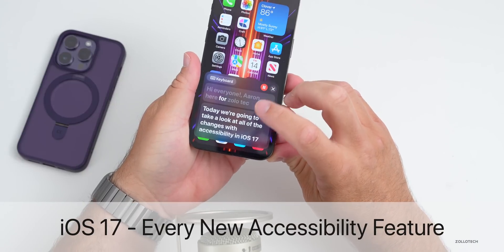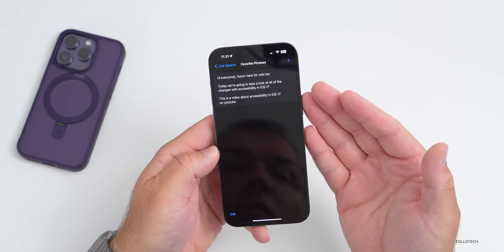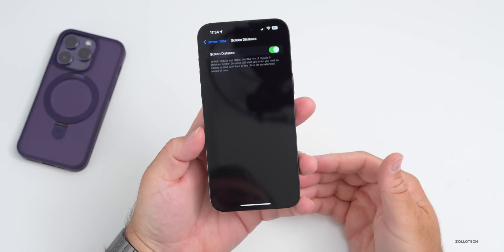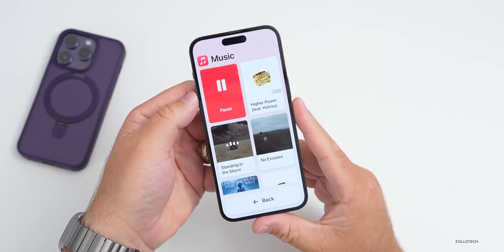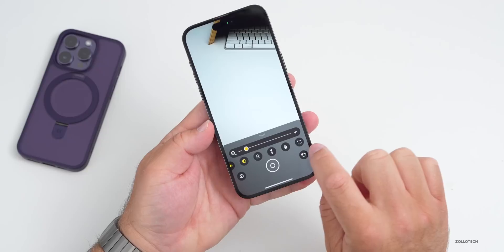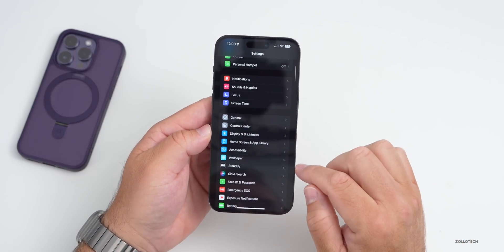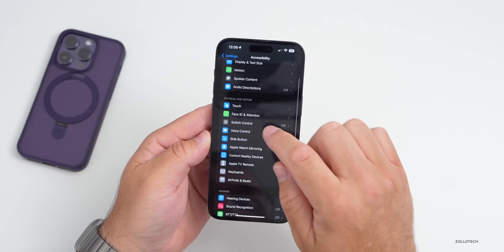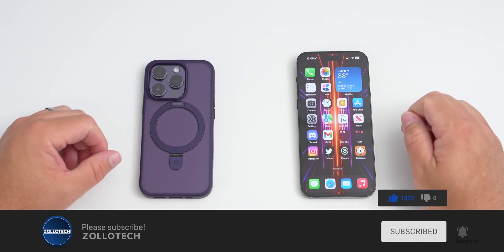iOS 17 - New Accessibility Features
iOS 17 - Every New Accessibility Feature - iOS 17 introduces many new features and changes, but there are some new updates specific to Accessibility. The new Accessibility features should work on most iOS 17 supported devices and can be enabled in settings. In this video I go over and demonstrate the new features of iOS 17 such as Personal Voice, Live Speech, VoiceOver, Assistive Access that lets you create a new custom Home Screen and others on iPhone 14 Pro Max.

*Chapters*
00:00 - Everything New
00:30 - Personal Voice
01:12 - Live Speech
03:30 - Screen Distance
04:12 - Customize Your Home Screen
07:12 - Point and Speak
09:45 - Shortcut
10:30 - Voice Control Enhanced
11:45 - Hearing
11:56 - Use switches for games
12:17 - Stop rapid animations
12:45 - VoiceOver gets better
13:40 - Conclusion